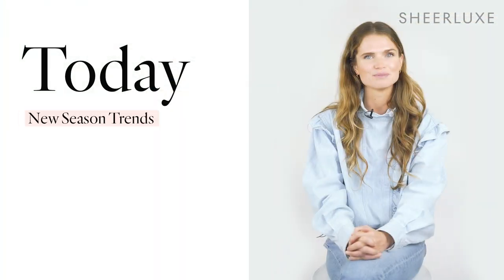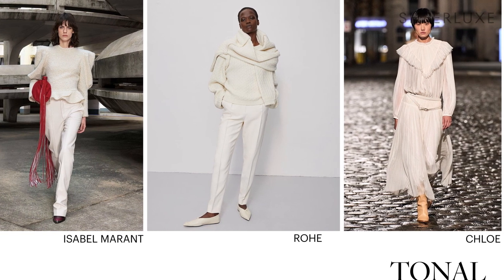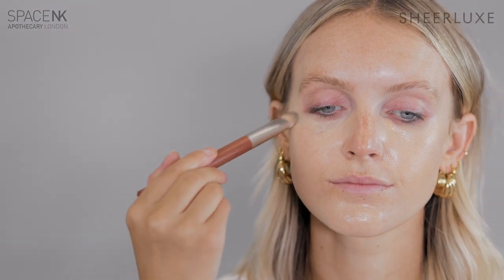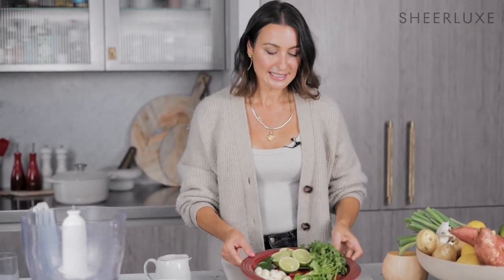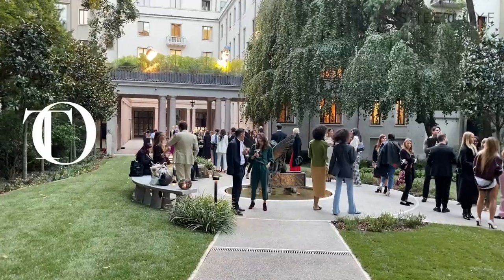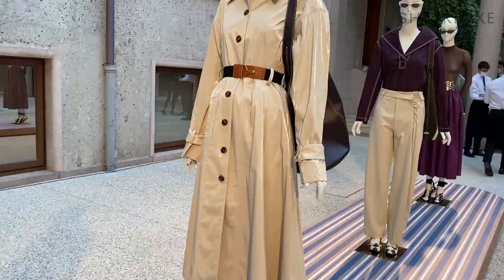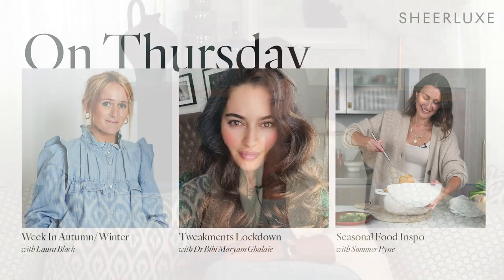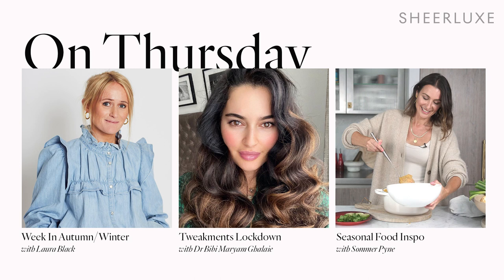4 Key Autumn Trends & How To Style Them: Zara, H&M, Isabel Marant, Massimo Dutti | SheerLuxe Show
On today's show, there's plenty of fashion, beauty, food and even an inspiring story in store. First up, Lu and Charlotte run us through the key autumn/winter fashion trends for the season ahead, including how to wear them and most importantly, the best high-street pieces out there. After that, we round up the very best of Milan Fashion Week, share some autumn recipe inspiration and finally, speak to an inspirational single mother of four and cancer surviver – in honour of Breast Cancer Awareness Month, she's sharing her story.

RADIANT MAKEUP LOOKS WITH NEW IN’S AT SPACE NK | AD
POLLY

AUTUMNAL RECIPES WITH SOMMER PYNE
Le Creuset | AD

All That Followed: A Story Of Cancer, Kids & The Fear Of Leaving Too Soon, Emma Campbell, £7.99

WHAT THE TEAM ARE WEARING
JANE WOGAN
LU HOUGH
Denim Blouse, Isabel Marant (Old)
Jeans, Mother Denim (Old)